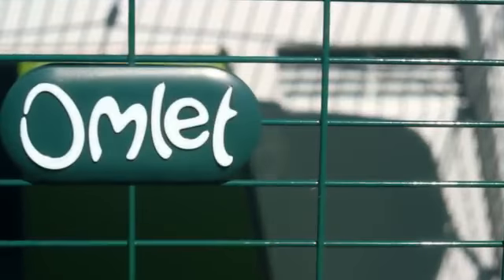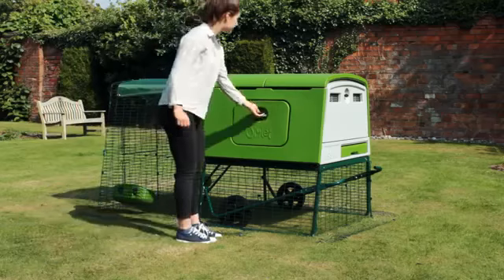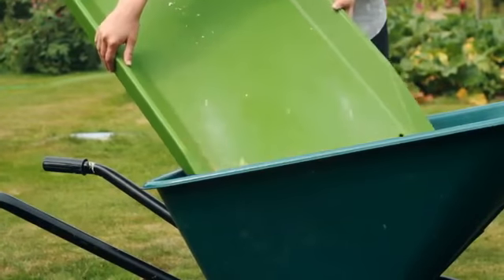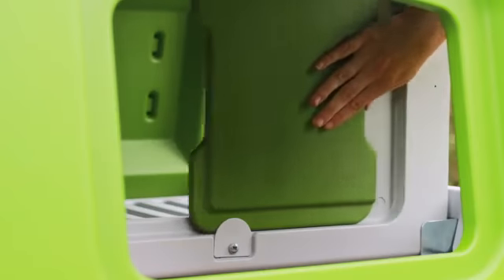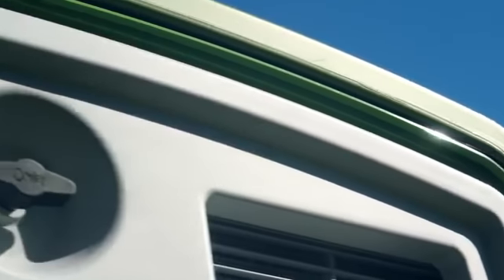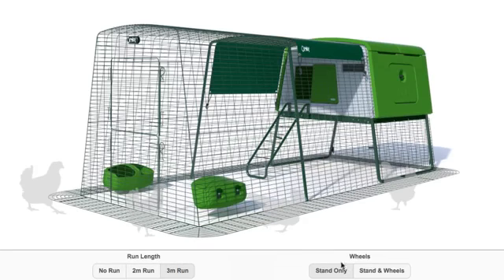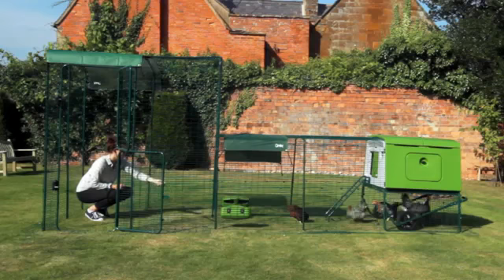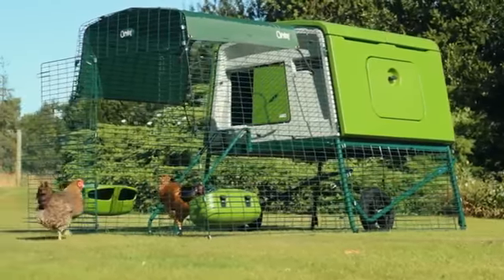Süper Gezen tavuk Kümes tasarımı